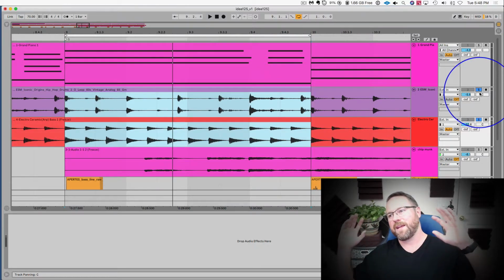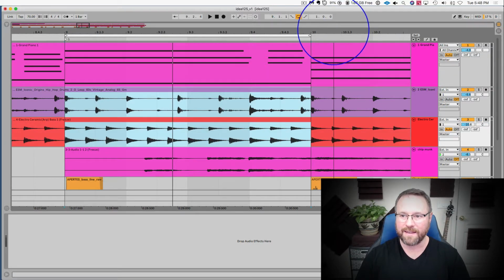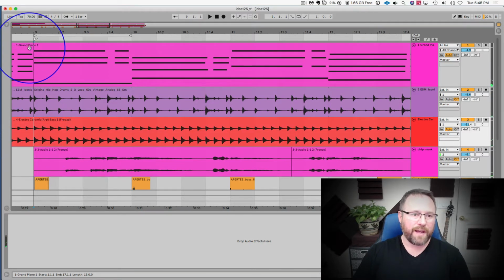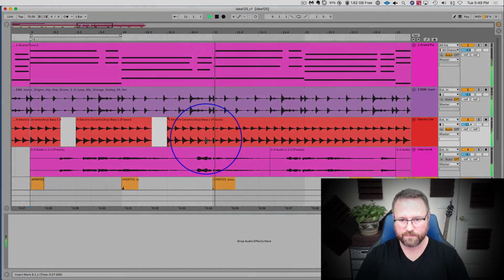Triplets (Triple Threat Quick Tip)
Using Triplets in your production is soooo much fun! Here is an example of how I integrate a 1/8th note triplet in a bassline with the groove. It gives it a nice little flavor, check it out.

If you'd like to learn more about how to produce your own music, please consider joining the Producer Course